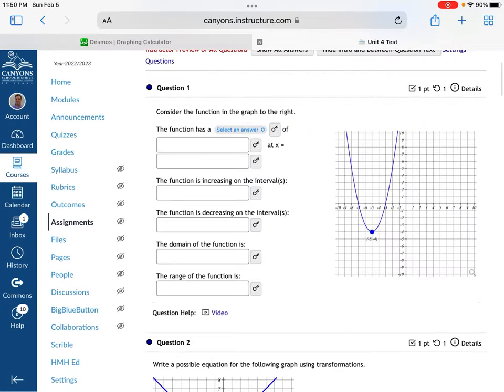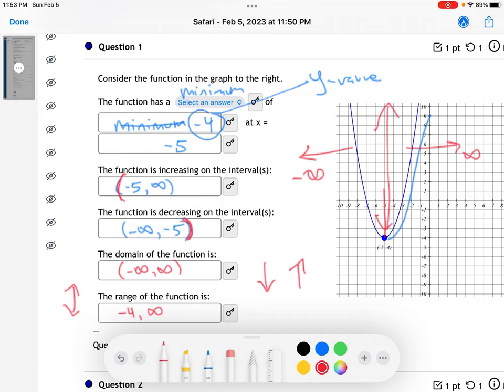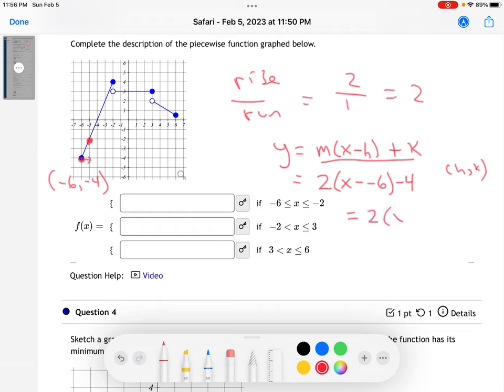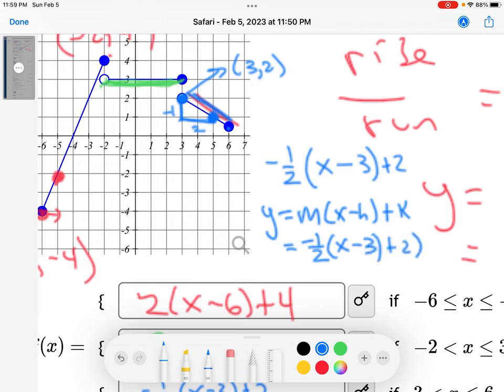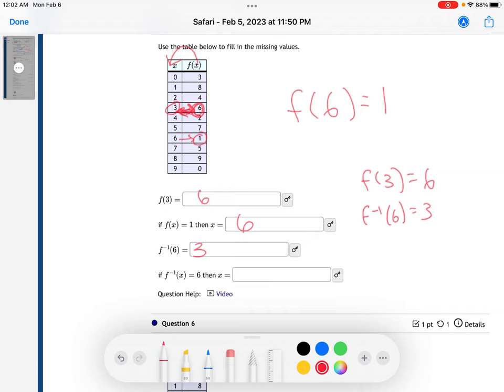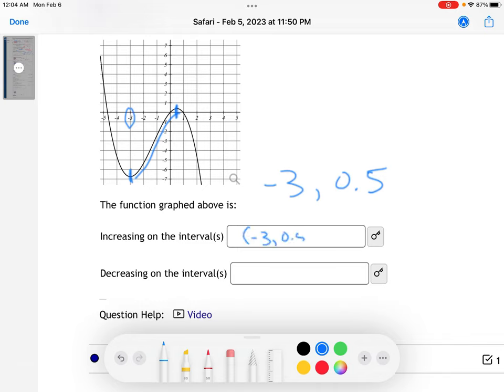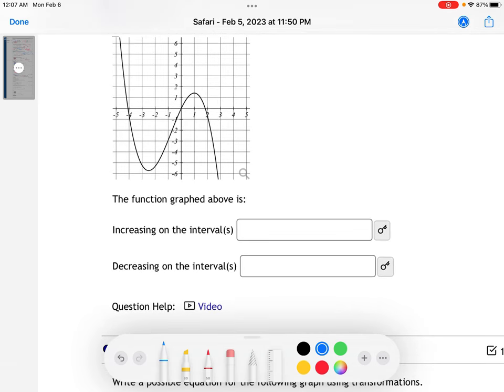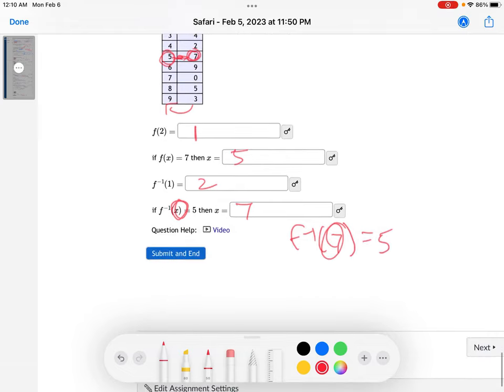Unit 4 Test